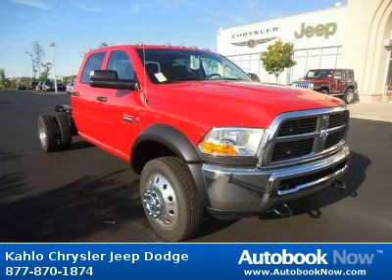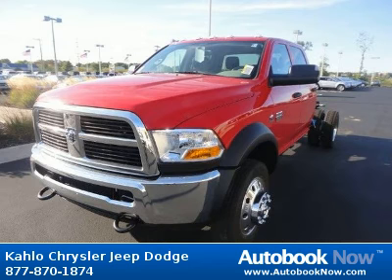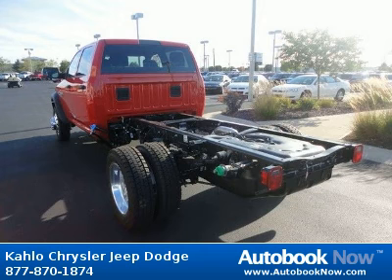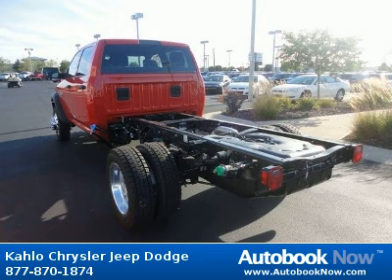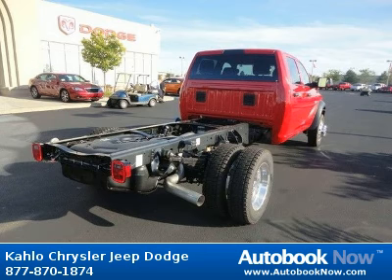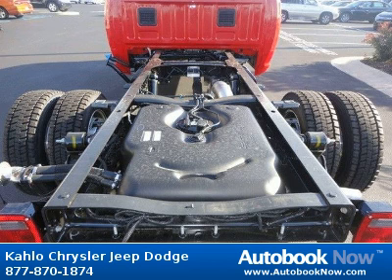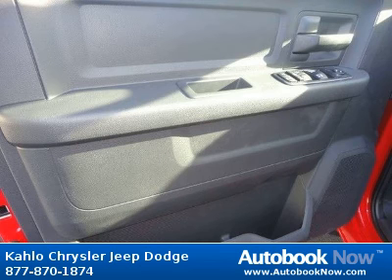2012 Dodge Ram 5500 in Noblesville IN for Sale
2012 Dodge Ram 5500
Stock #: 2D44
Price: $52,650
Miles: 5
Body Type: Truck
Color: Red
Transmission: Manual